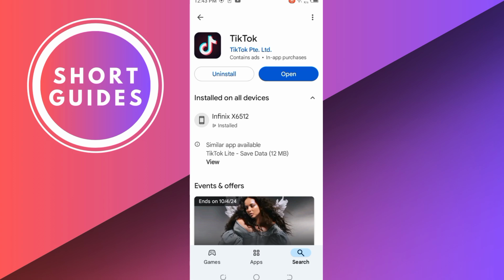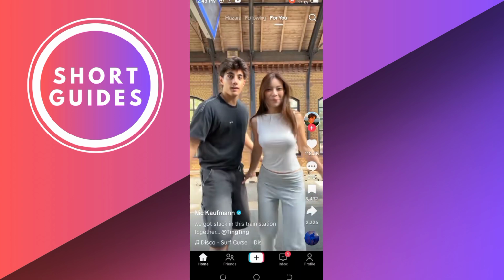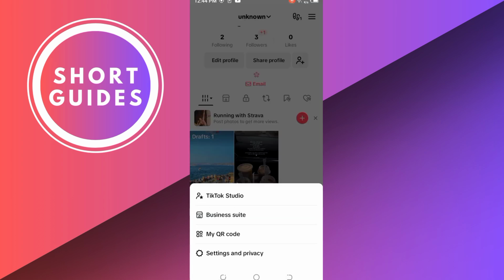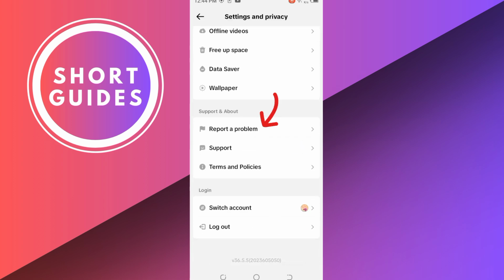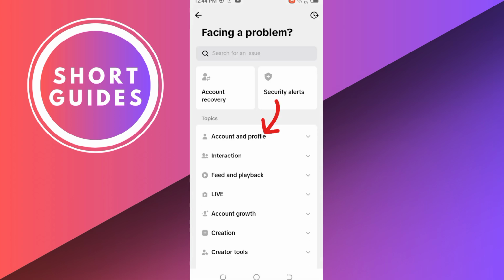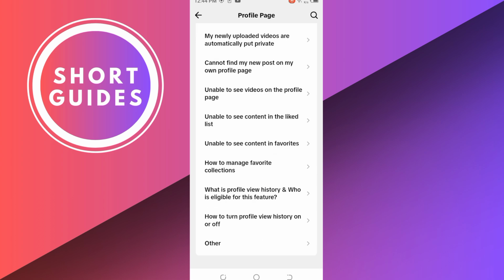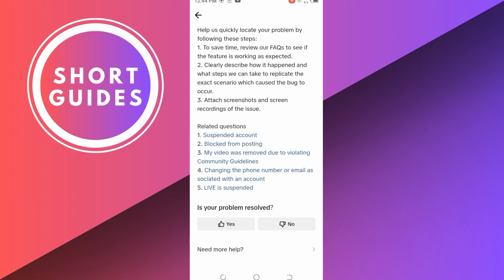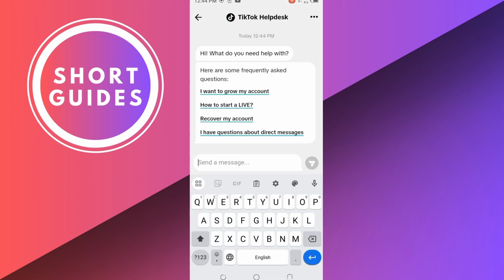How To Fix TikTok Photo Mode Missing - Verified guide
In this video, we’ll guide you on how to fix TikTok Photo Mode Missing and help solve the issue. We’ll explain why the photo mode might disappear from your app and provide simple steps to bring it back. Get your TikTok working correctly with this quick troubleshooting guide.

We won't bother you with notifications and It would help us a lot!